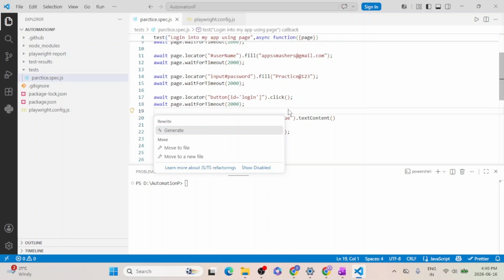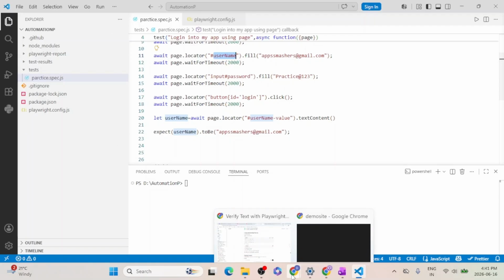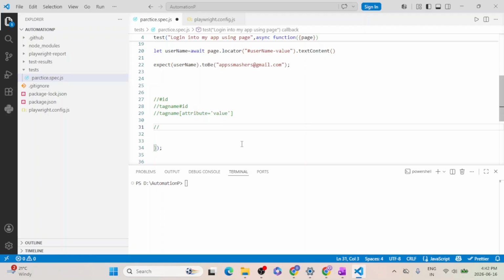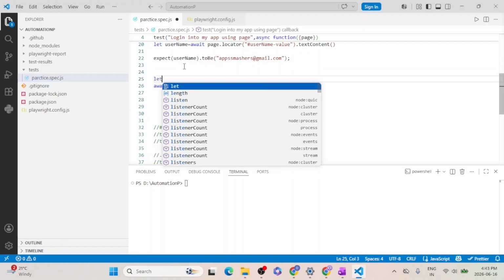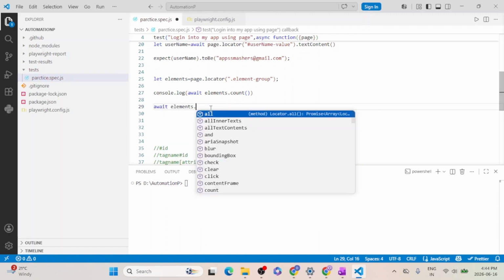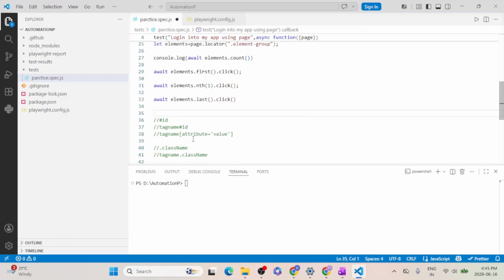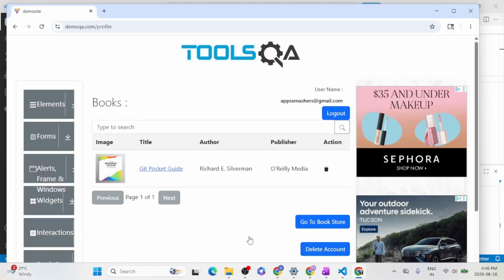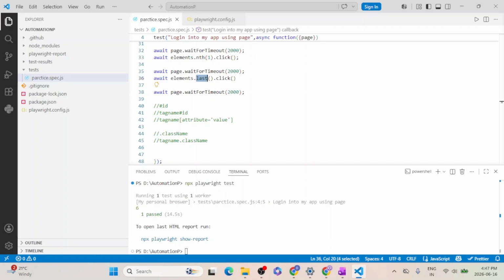Day 4 : Video 3 - Playwright Locators: Handle Multiple Elements Like a Pro 🔥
Welcome to Day 4 – Video 3 of the Playwright Automation Testing Course! 🚀

Have you ever written a locator and Playwright found multiple matching elements?

For example:

Multiple buttons
Multiple menu items
Multiple product cards
Multiple table rows

How do you interact with a specific element?

In this video, you'll learn how to handle multiple matching elements using Playwright's powerful locator methods.

✅ What happens when a locator matches multiple elements

✅ Count total matching elements using count()

✅ Select the first element using first()

✅ Select a specific element using nth()

✅ Understanding Zero-Based Indexing

✅ Extract text from multiple elements

Examples Covered

Get total elements:

const count = await page.locator(".btn").count();

Select first element:

await page.locator(".btn").first().click();

Select second element:

await page.locator(".btn").nth(1).click();

Extract text:

const bookName = await page.locator(".book").first().textContent();

By the end of this video, you'll be able to confidently work with lists, tables, menus, cards, search results, and any scenario where multiple elements are returned by a locator.

Previous Videos

✅ Playwright Locators Explained

✅ Verify Text & Labels Using Assertions

Next Video

🚀 Advanced Locator Strategies in Playwright